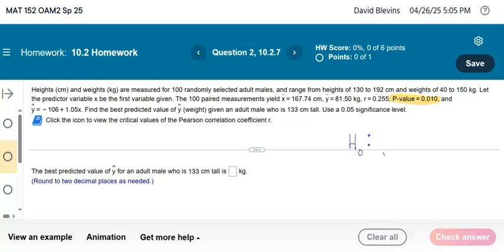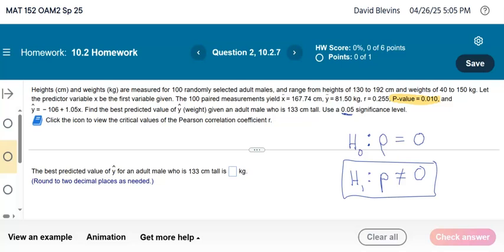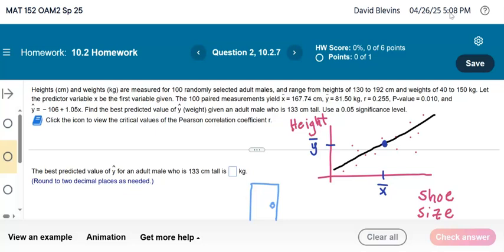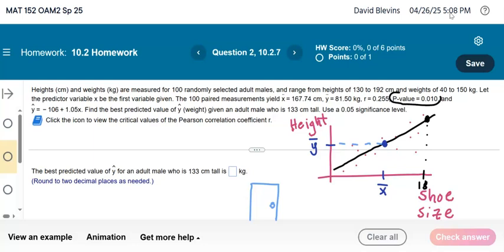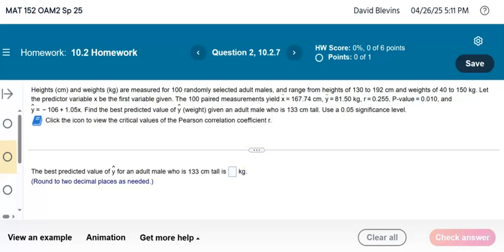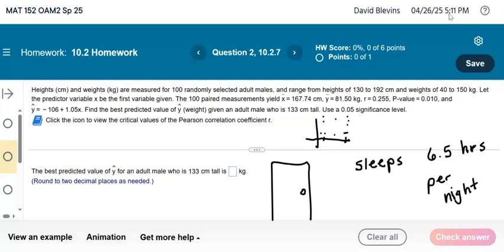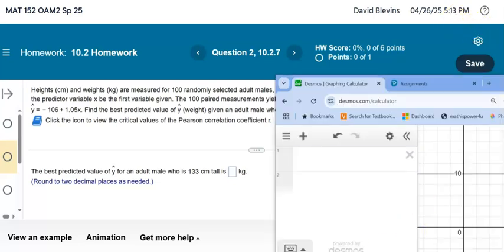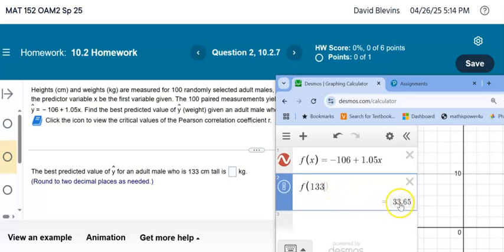MAT 152 When to Use the Line of Best Fit Vs. The Means for Prediction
The p-value lets us know when to use the line to estimate. If p is less than alpha, use the line. If p is greater than alpha, use the means